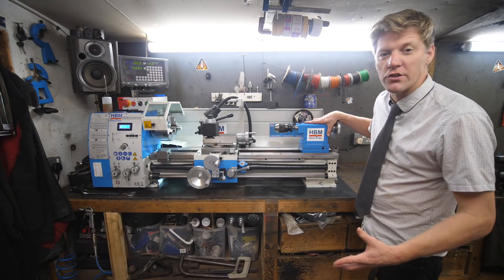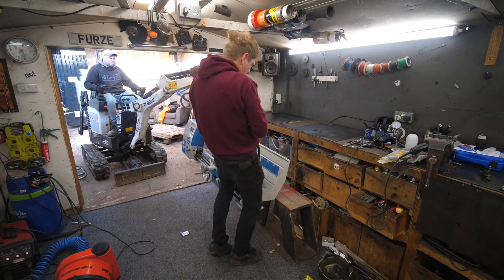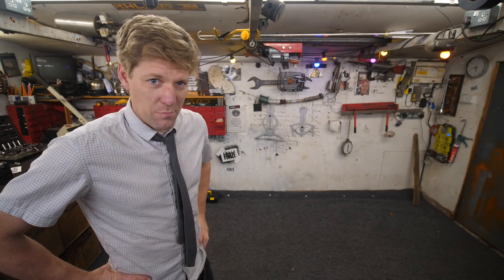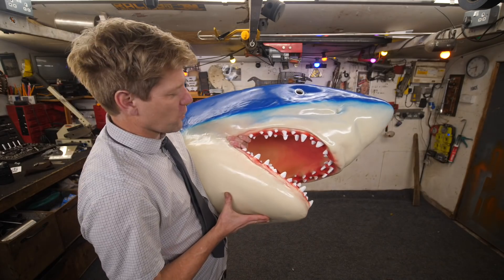Colin Furze Stuff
So much updates New Tools, Merch a Shark Head and more its just Colin Furze Stuff.

Right lots of links to give here

Music

Track 1 is called "Once in a While" by "StereoKeys"

Track 2 is called "Are you Feeling This" by "Look mum no Computer"

Track 4 is called "Punk rock Family" by "Chump"

And the See You Next Furzeday song is by "Plot 32"